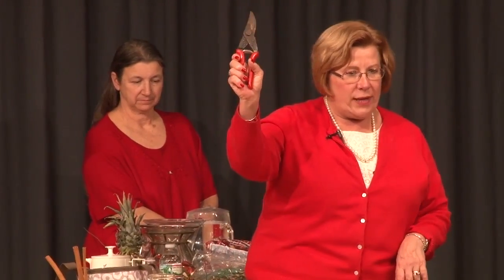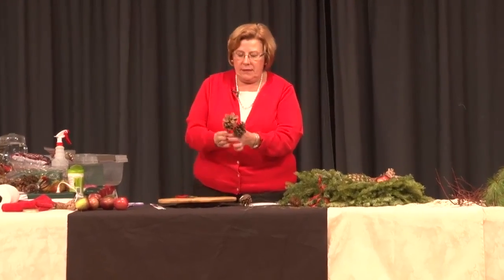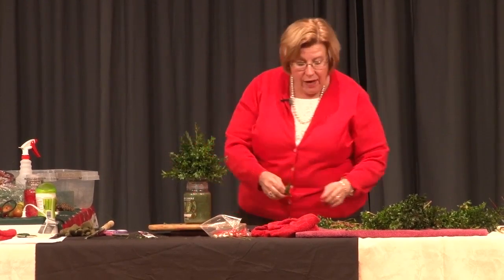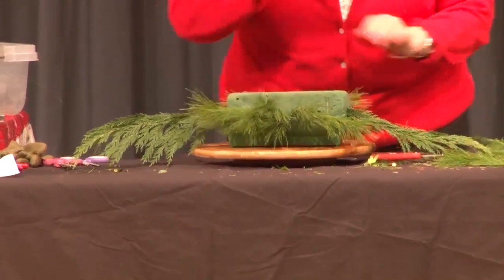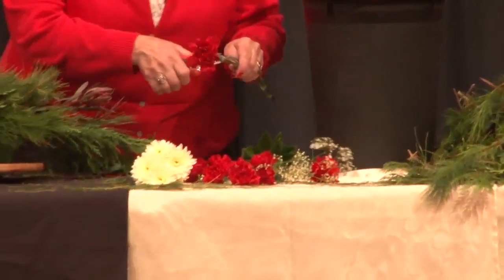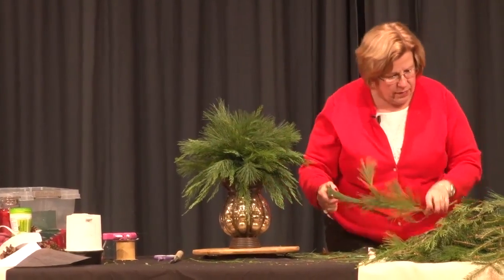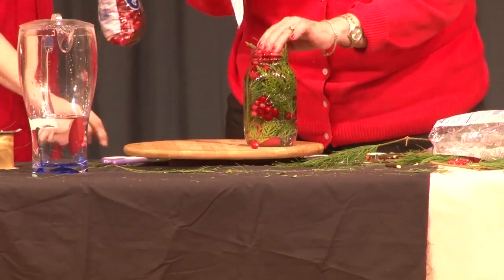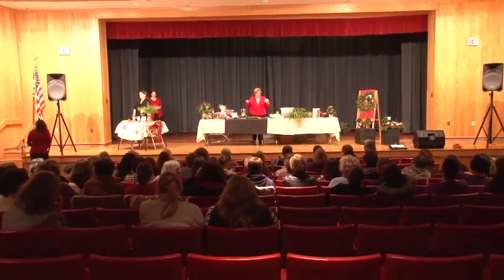Williamsburg Decoration Demonstration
Marie Smith demonstrates how to make your own holiday decorations.